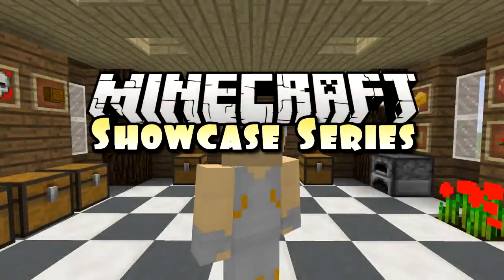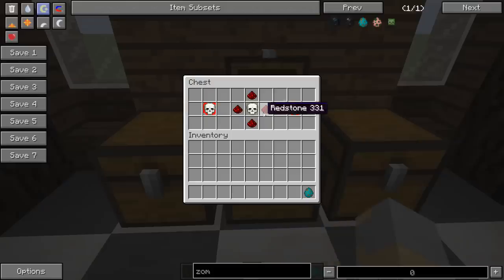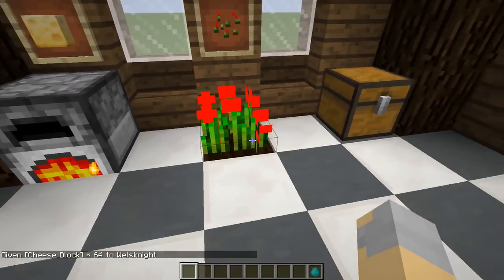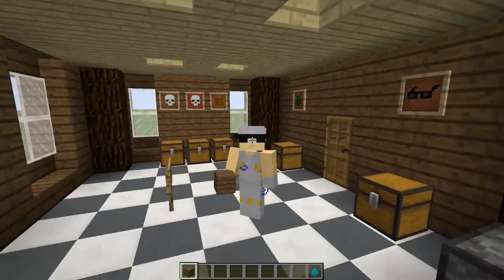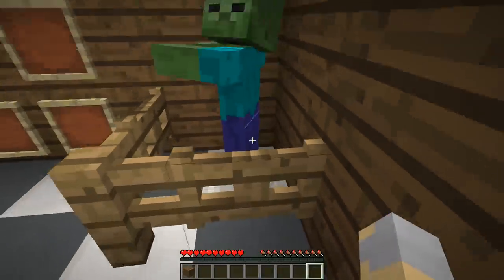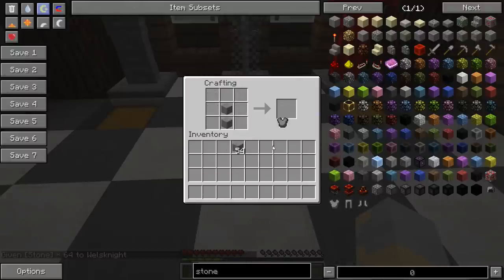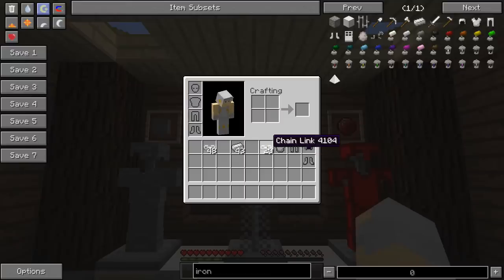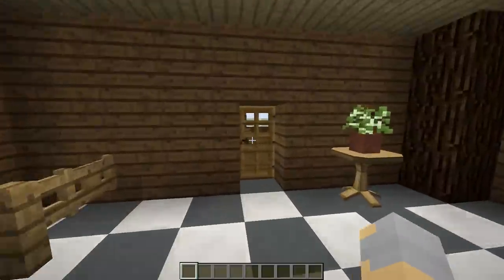Steve Co. Revamped (1.7.10 Mod) | The Minecraft Showcase Series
Welcome to the Minecraft Showcase Series, where we take a look at creations from the Minecraft community like adventure maps, modpacks, texture packs, mods, and more!

In this episode, we'll be taking a look at the Hagia Sophia, recreated in 2:1 scale by Voxicide (Aaron Ortiz)! This is truly a build for the history books!